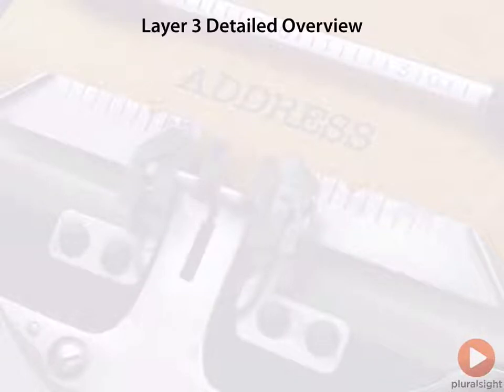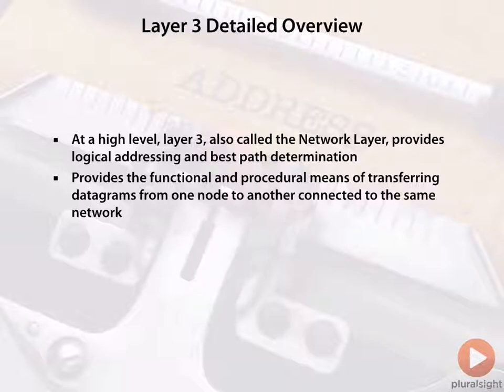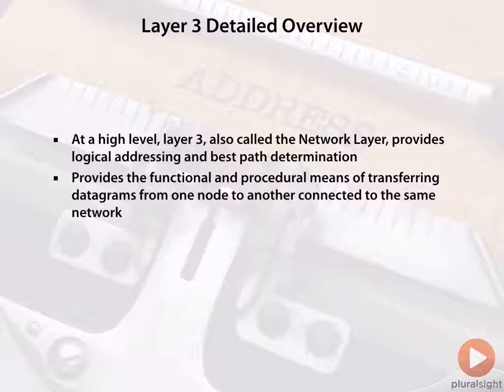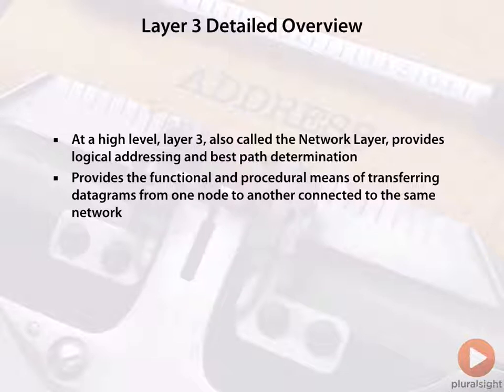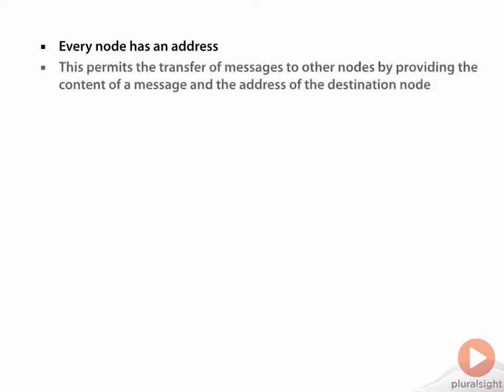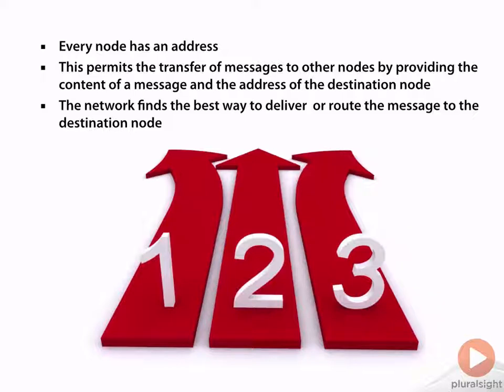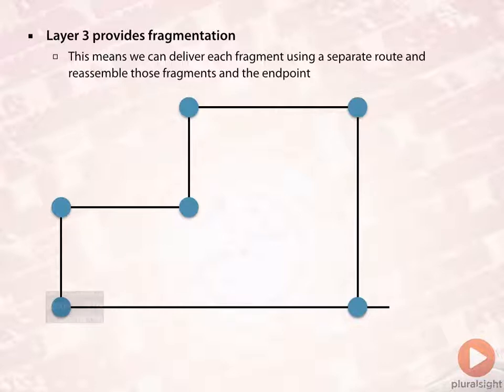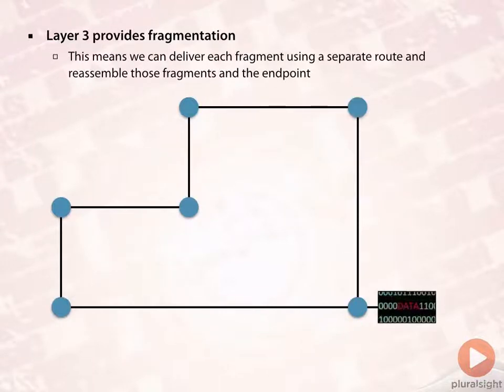Layer 3 Detailed Overview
Cisco, CCIE ,Security Addressing, Protocols Tutorial(Complete Course Lecture No.15)
3.OSI Layers